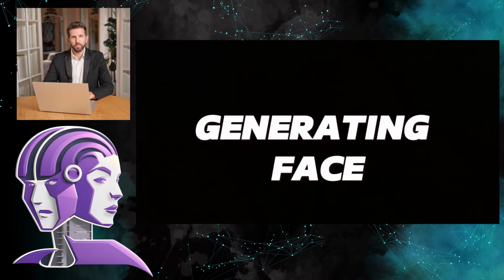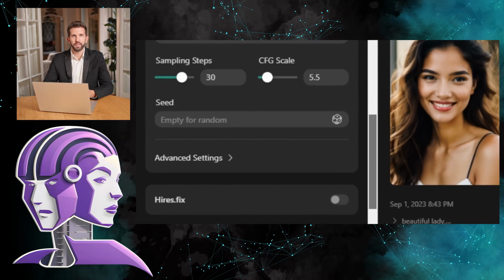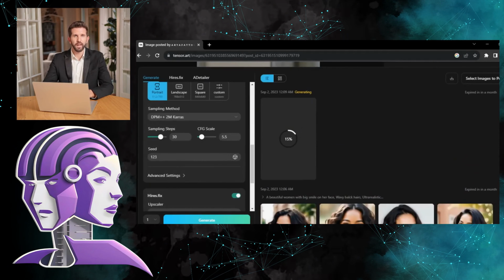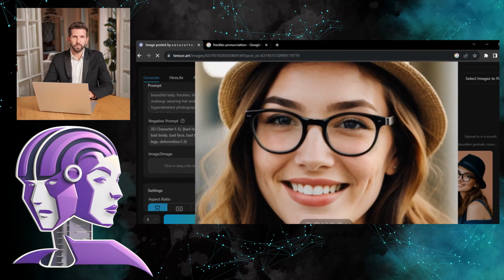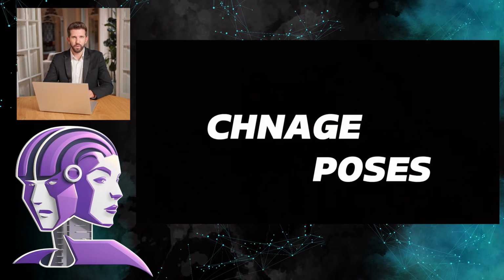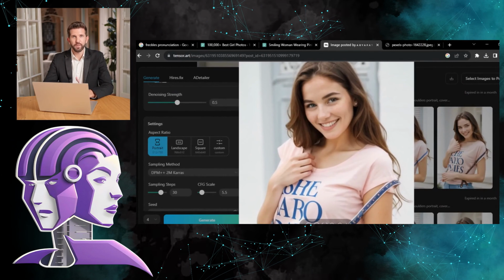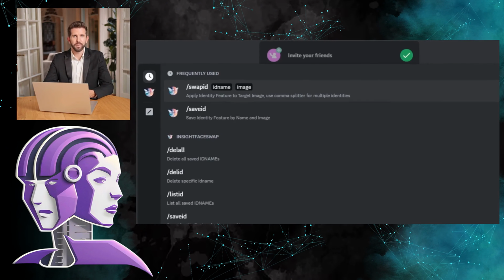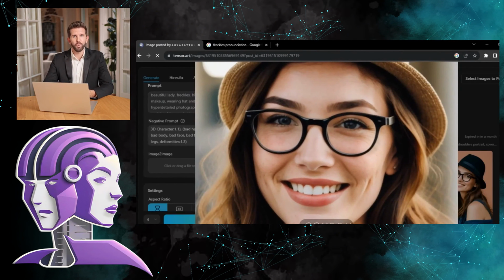Create AI Influencer - AI AVATAR THAT MONETIZES - AI INFLUENCER FOR INSTAGRAM TENSOR ART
Create AI Influencer - AI AVATAR THAT MONETIZES - AI MASTER IMAGE PROMPTS (over 4.000)

In today's video, you'll learn how to create a digital influencer using artificial intelligence that can monetize on Instagram. We'll explore step by step the process of developing an AI avatar, from conception to implementation, and how it can become a significant source of income. Discover essential tools, engagement strategies, and monetization techniques that will turn your avatar into a true success on social media. Don't miss this opportunity to innovate and profit in the digital world!

Topic:
HOW TO CREATE A MONEY-MAKING AI AVATAR FOR INSTAGRAM​.
TURN AI INTO PROFIT: BUILD YOUR OWN DIGITAL INFLUENCER NOW​.
DISCOVER THE SECRET OF AI AVATARS THAT MONETIZE ON INSTAGRAM.